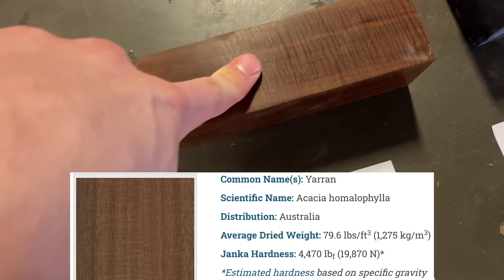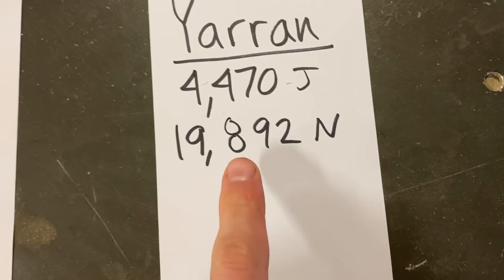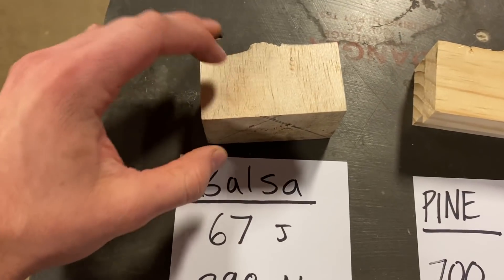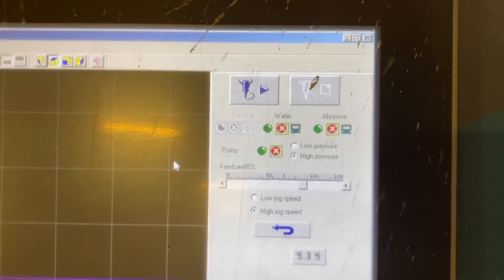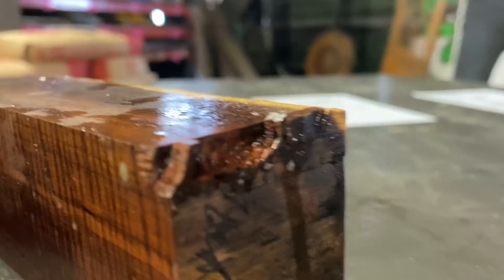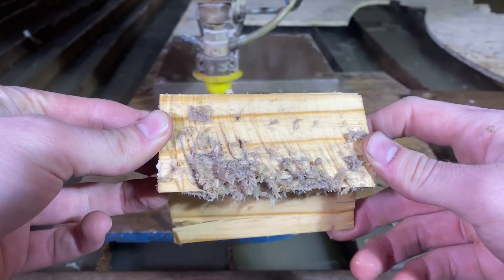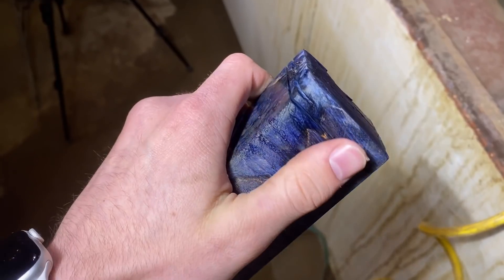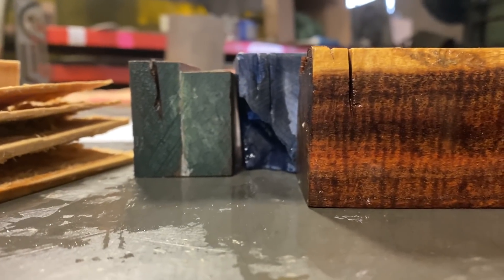How Strong Is The World's Strongest Wood? - Waterjet Test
We used our 60,000 PSI waterjet to test the world's hardest wood vs the world's softest wood. We also did some other tests that may or may not have been pointless.